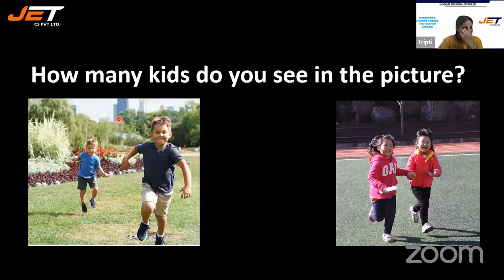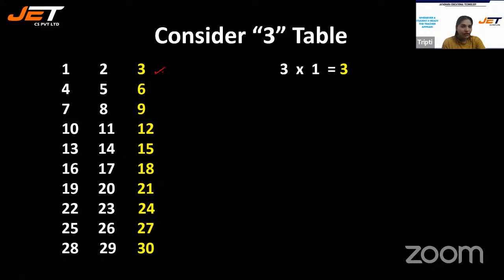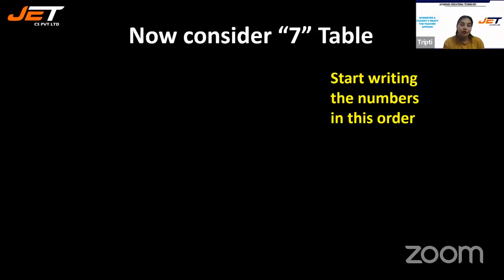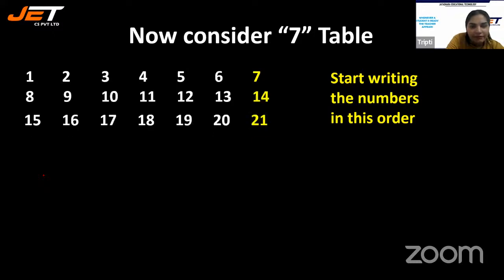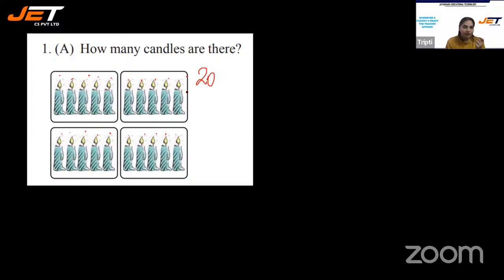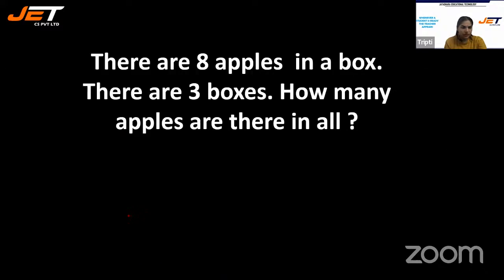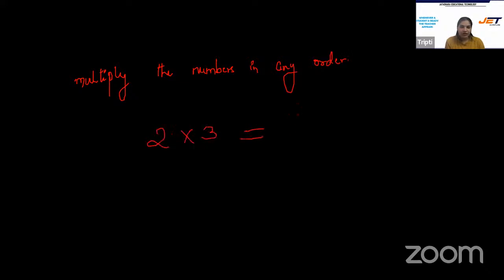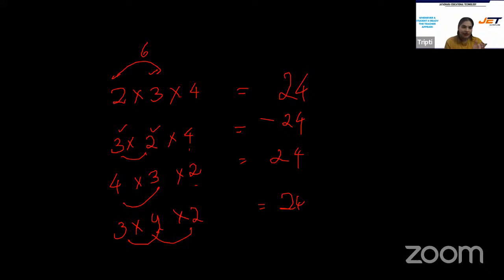MORNING MATHS classes for Primary students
MATHEMATICS SIMPLIFIED